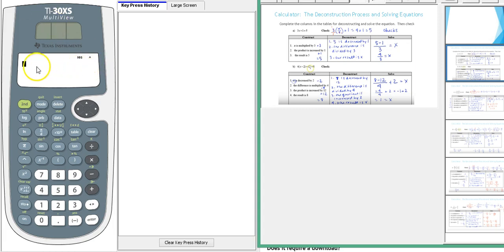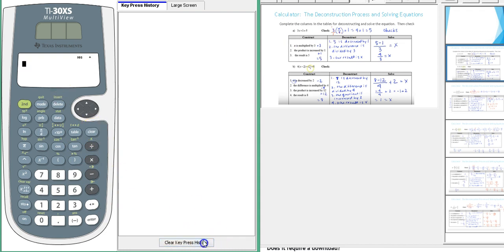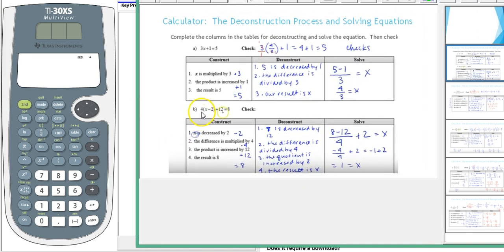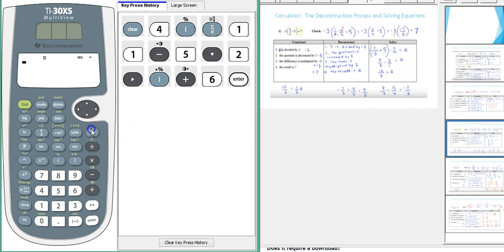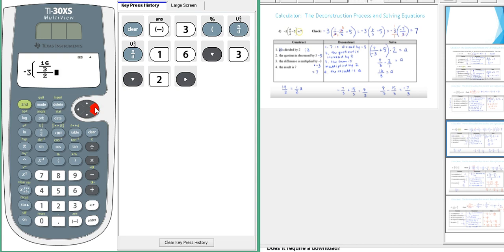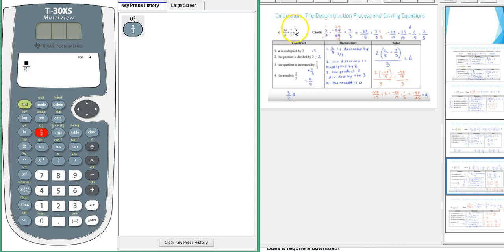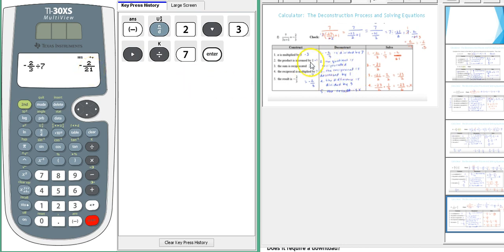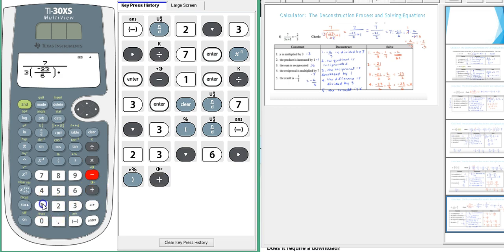Intro to Algebra Unit 3 Calculator